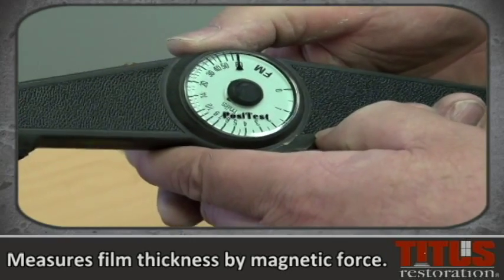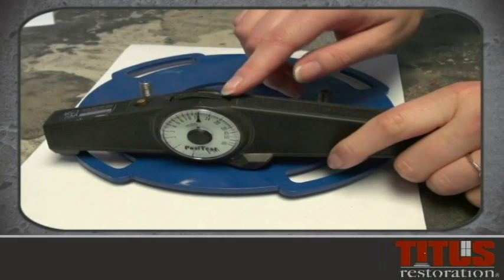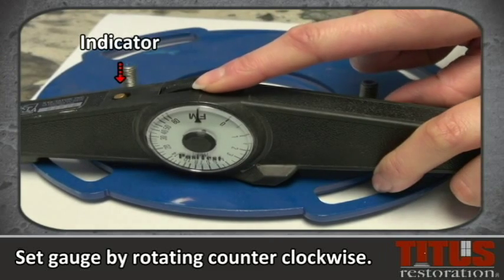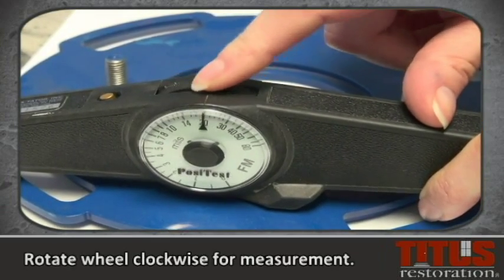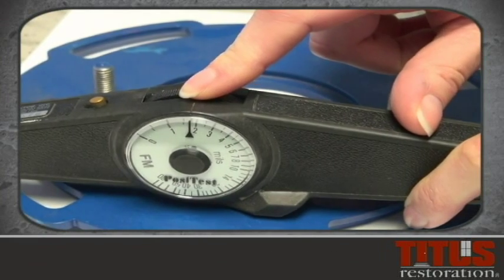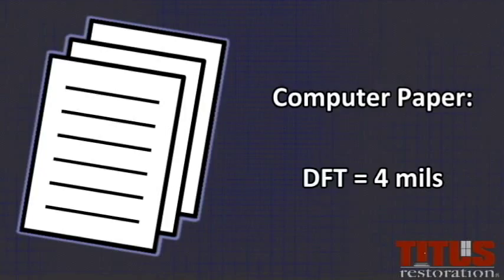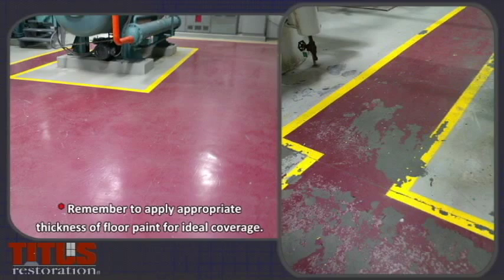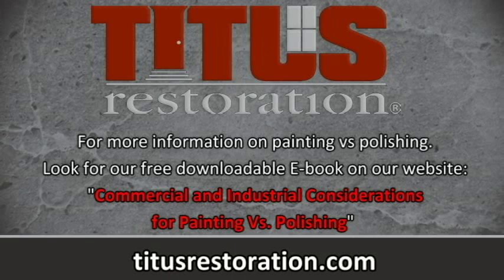Dry Film Thickness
Watch how to use this gauge to measure dry thickness of coatings on concrete floors.